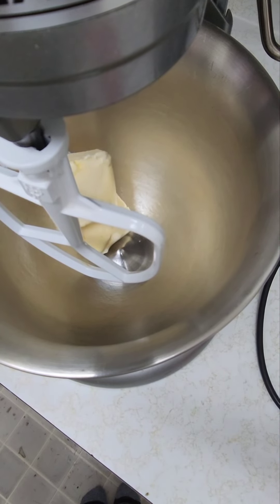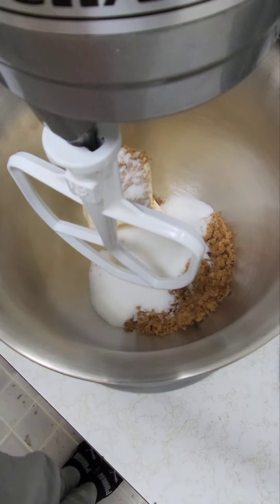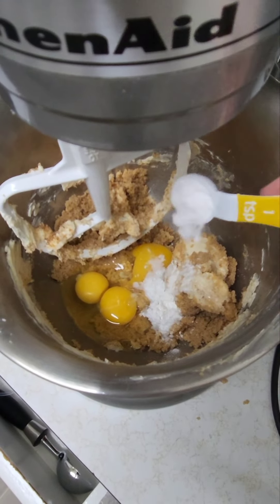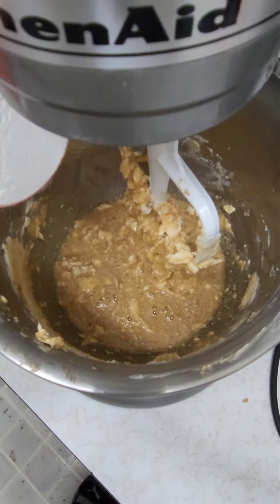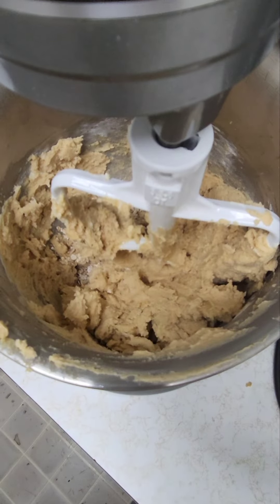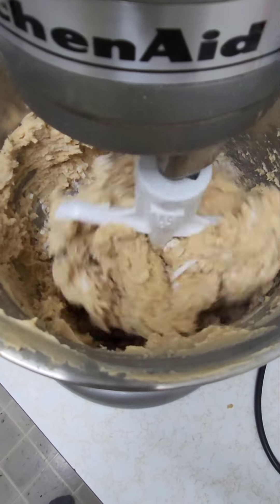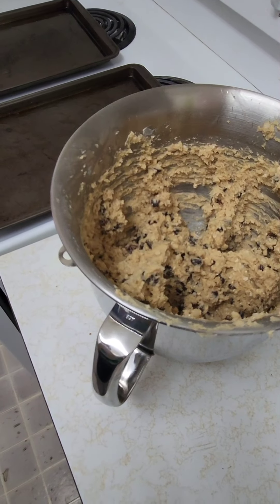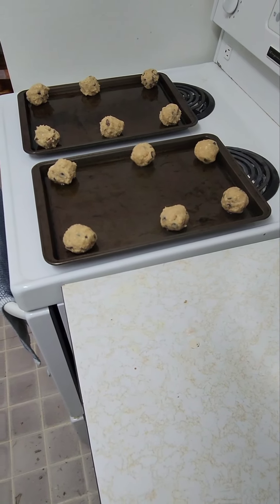Cowboy Cookies * My kids call them everything thrown into them cookies*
Descrption / Recipe in the Video

In the recipe I used crushed almonds instead of pecans but you can use whatever you want

I used both Chocolate chips and raisins but you can use either

You can also add Peanut butter if you want too.